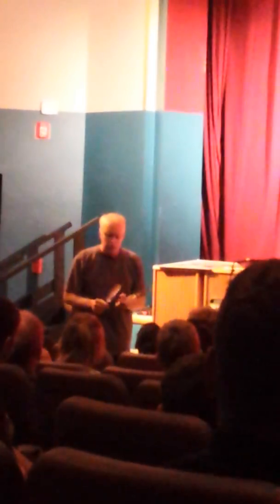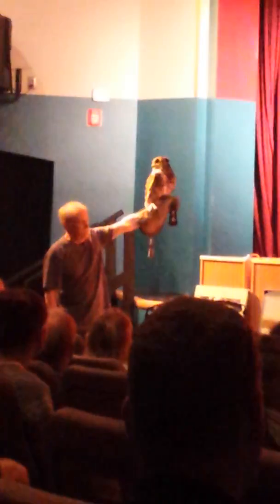Found Phone Footage # 6: Birds of Prey Presentation Part 4 (Feather Difference and Barn Owl Intro)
In this video we are told the difference between the primary feathers of a barn owl and a red-tailed hawk in flight and given the introduction to the barn owl. Reminder: the footage I had made of the event is in small sections because my phone decided to be dumb, so I apologize for that. All in all, please enjoy the video and I'll do my best to upload the rest soon.